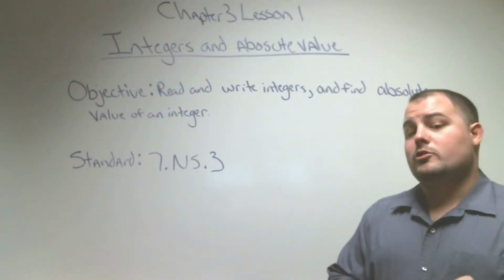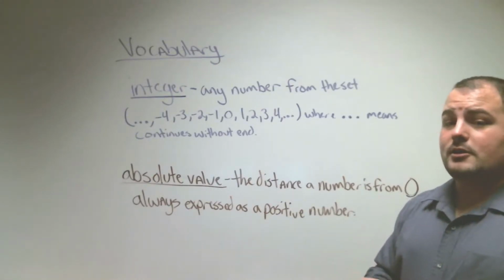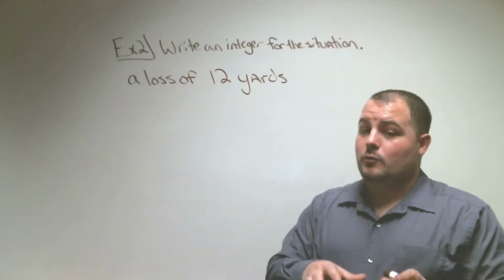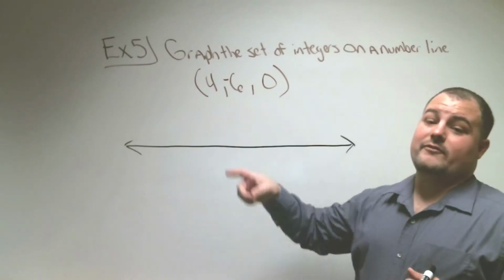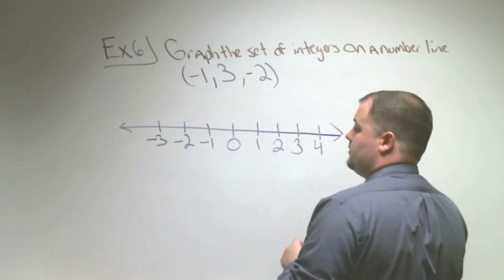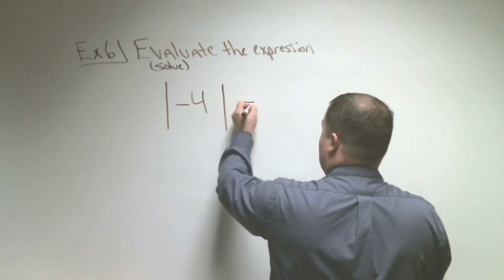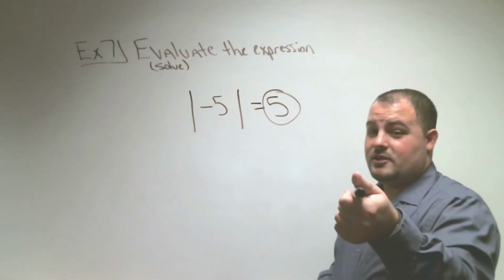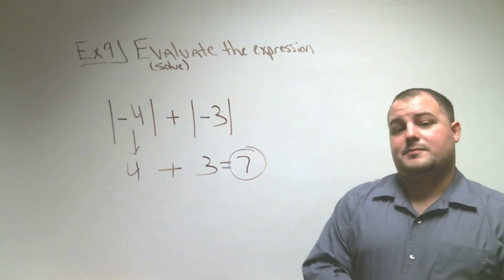7th Grade Math Chapter 3 Lesson 1 Integers and Absolute Value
in this lesson you will learn how to find integers as well as their absolute value